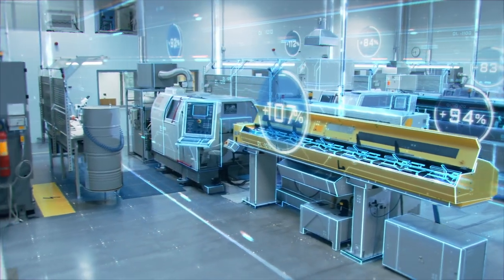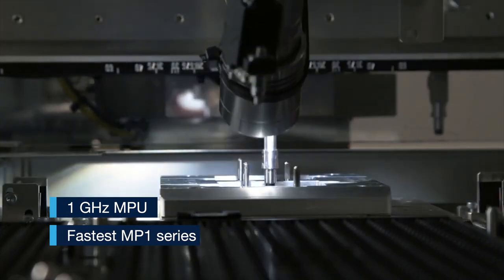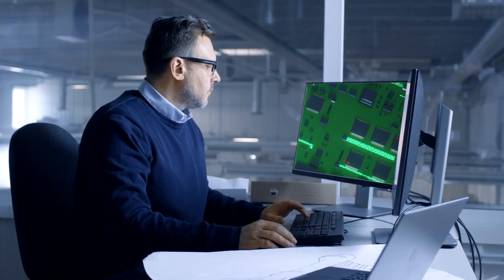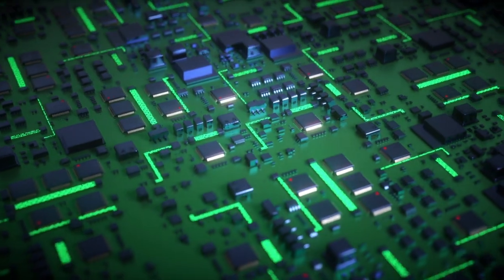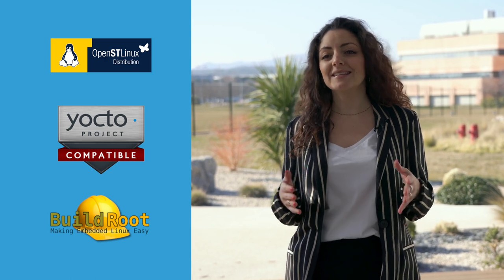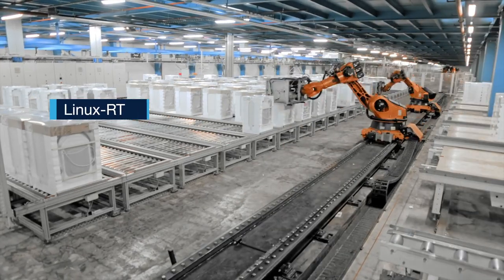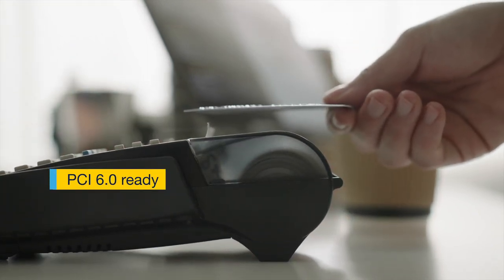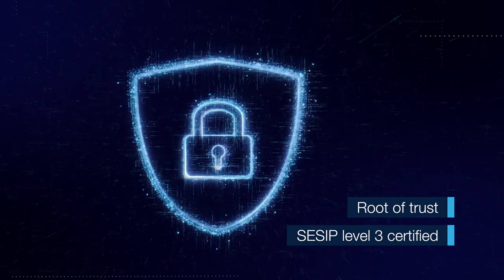STM32MP13 product lines, performance, power, and cost for advanced connected devices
STM32MP13x helps optimize the energy consumption and reduce costs while offering certified security for entry level Linux, bare metal or RTOS-based systems. Those microprocessors have a 1GHz Arm® Cortex®-A7 application-processing core, combined with integrated peripherals and power-saving innovations proven in STM32 MCUs. The STM32MP13 ensures a high level of security for connected assets using cryptographic acceleration with SCA robustness/protection, tamper resistance, secure storage, and Arm TrustZone® technology with Trusted Firmware (TF-A and OP-TEE) secure processing environments. Peripheral features include a pair of Gigabit Ethernet ports that ease integration in industrial equipment like programmable logic controllers (PLCs).

Subtitles in other language: Japanese (日本語)